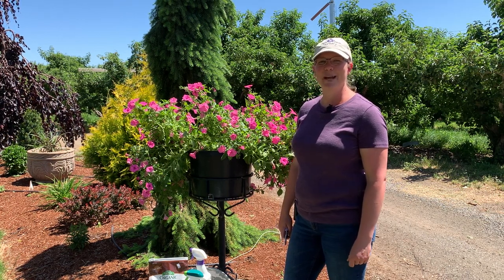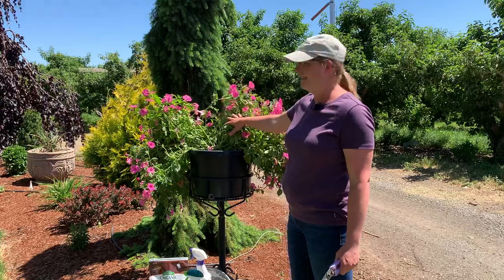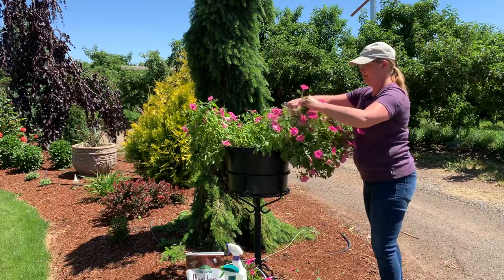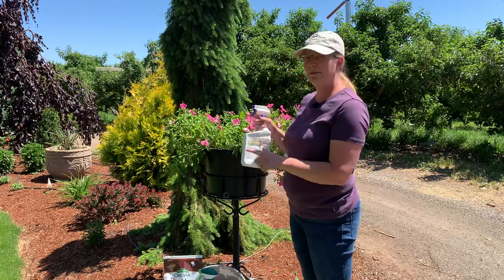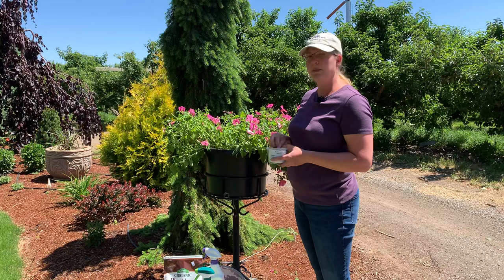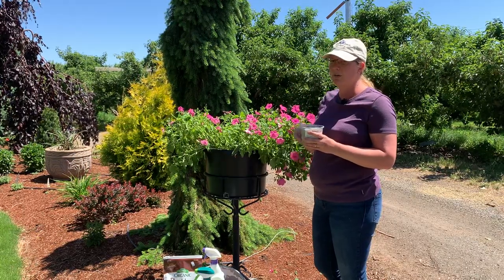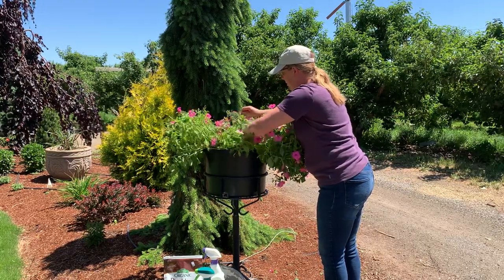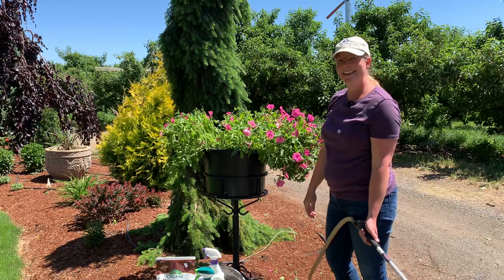Trimming, fertilizing petunias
Just a few easy steps to beautiful petunias after a wind storm.